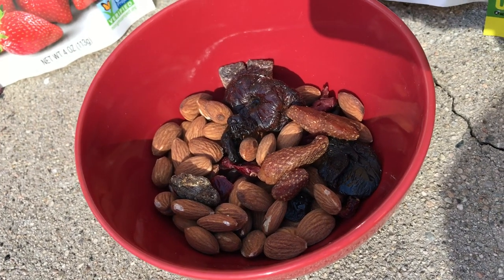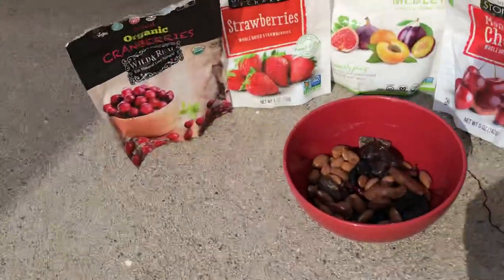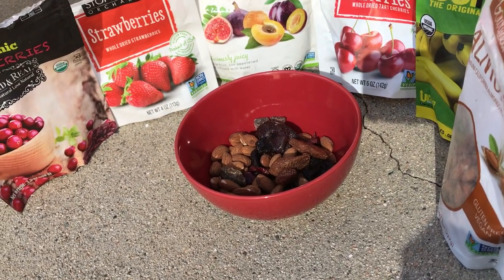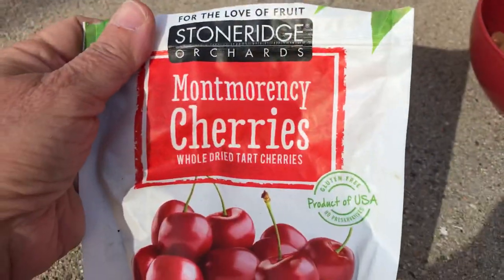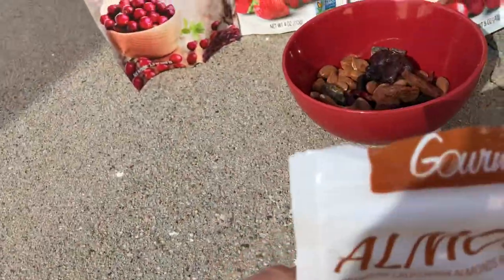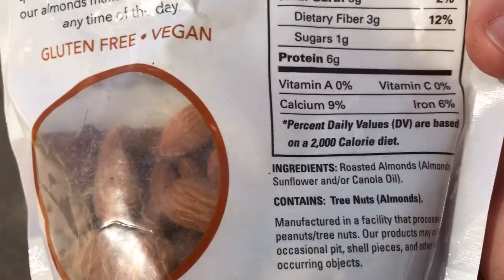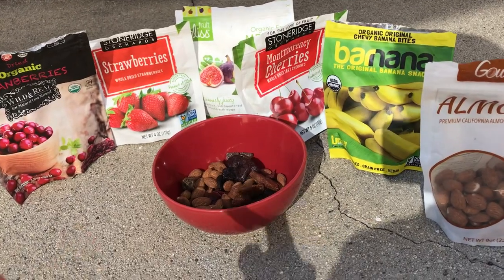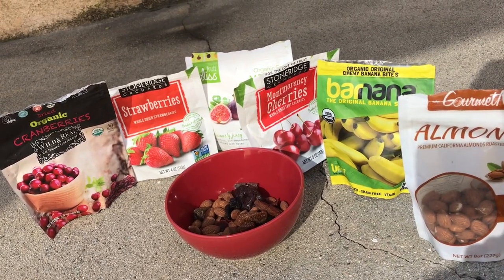A Nice Trail Mix Combo for Hiking and Backpacking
Just ate it for breakfast. Tasty and filling. Perfect fir thru hiking the Pacific Crest Trail.